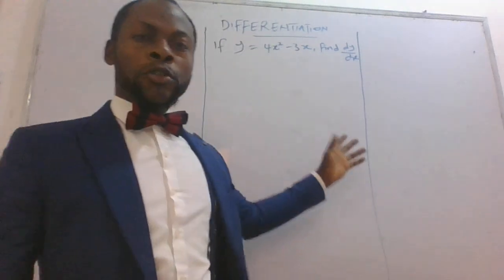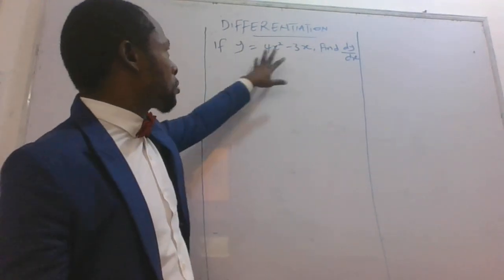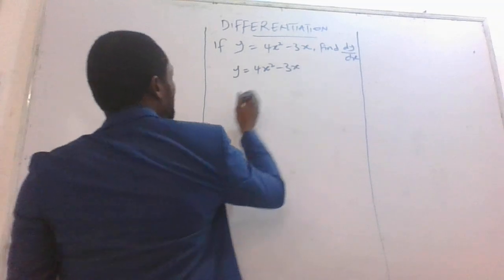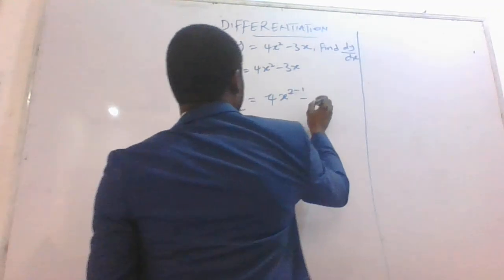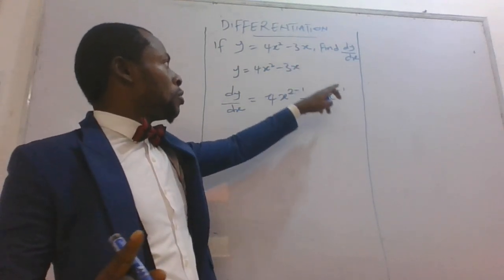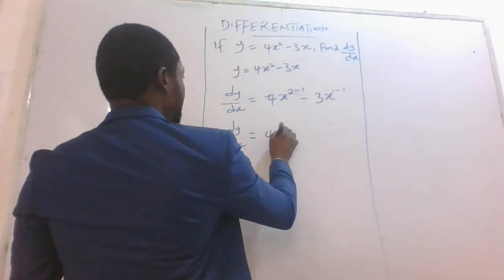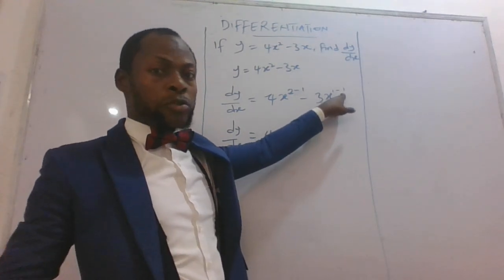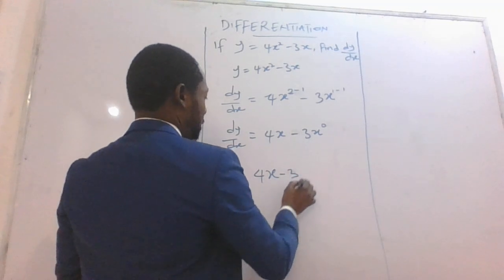Learning has a great impact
Interesting video